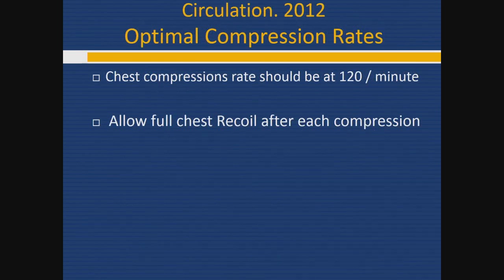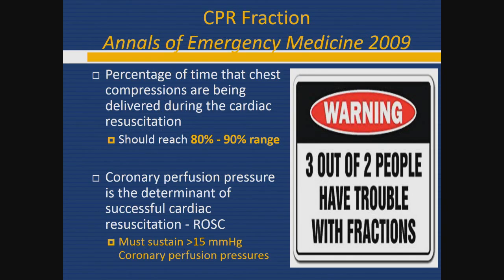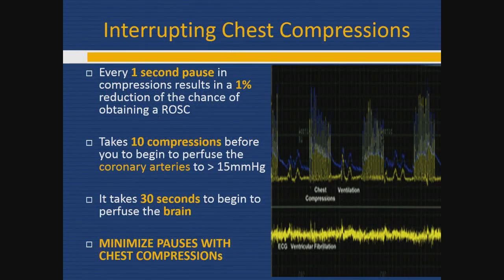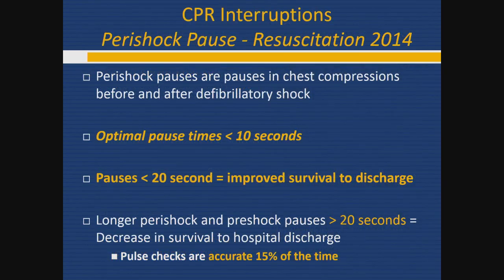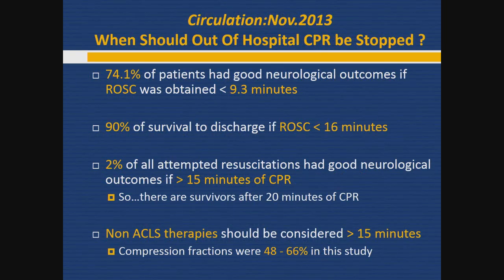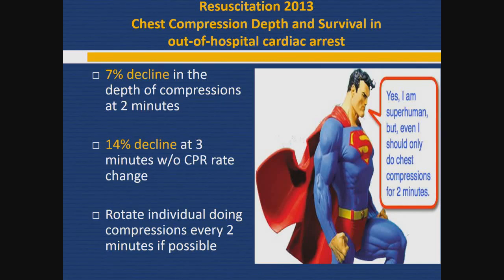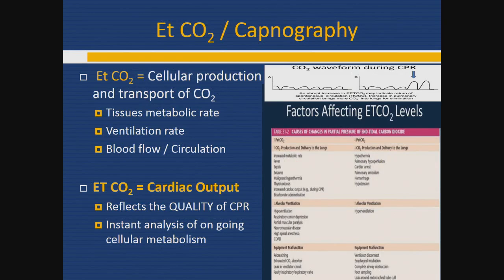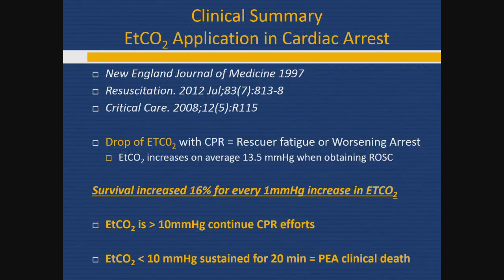IGNITE! Session 1- Running the Perfect Code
SAEM18
Paul Banerjee, DO
 Nicholas Kman, MD
Sarah Greenberger, MD